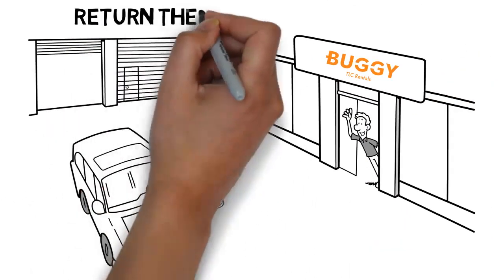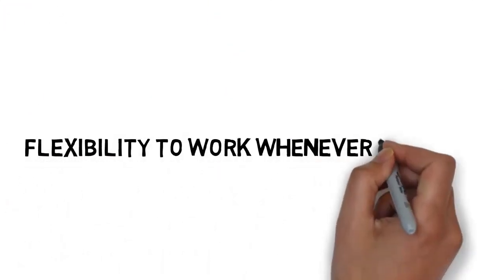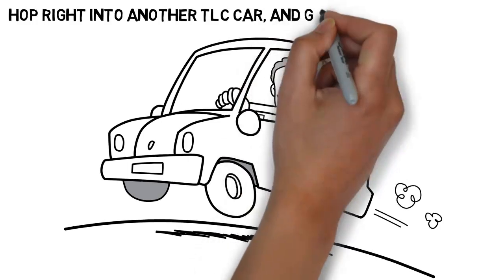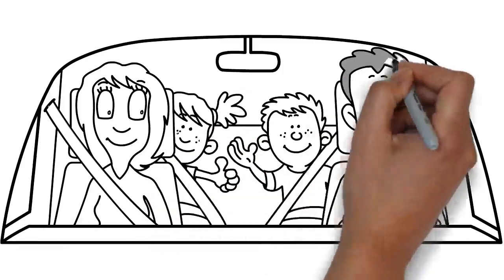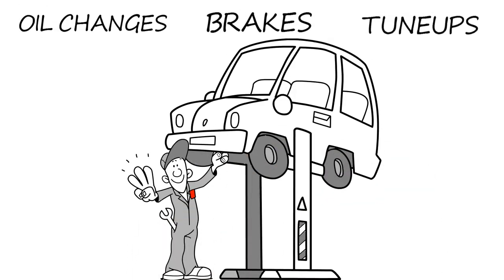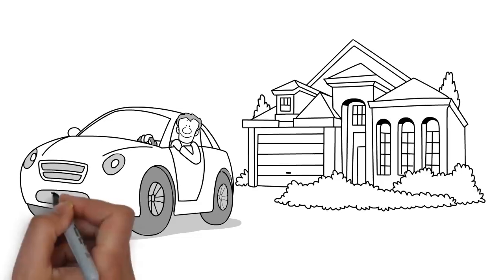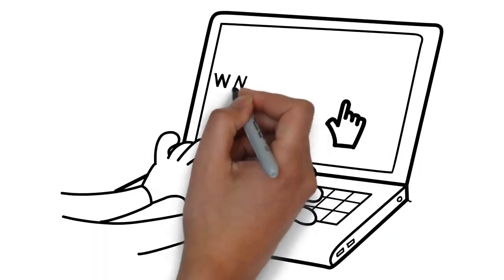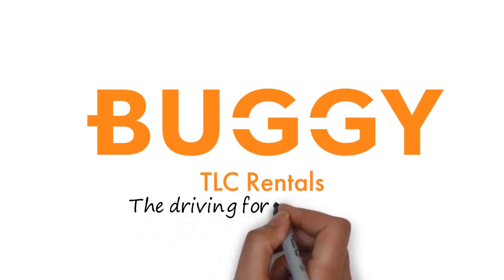TLC Car Rental | BUGGY TLC RENTALS, Best TLC Fleet In NYC | BOOK NOW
Buggy is a TLC Car Rental Company. If you have a TLC License and you are looking to drive for Uber, Lyft or other taxi/cab services, Buggy is just for you!

Driving with TLC has never been easier, come down to Buggy today and get a car that can help you earn by tonight!